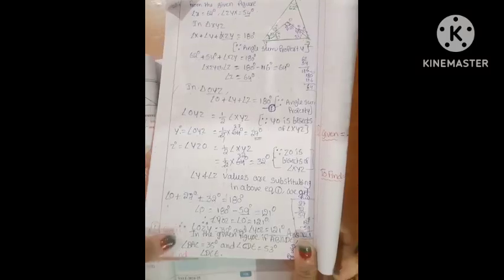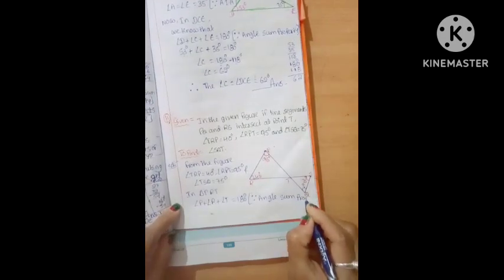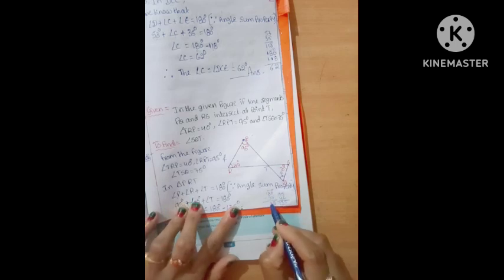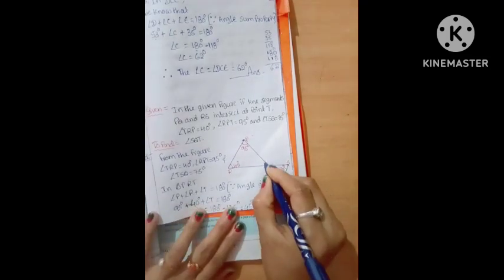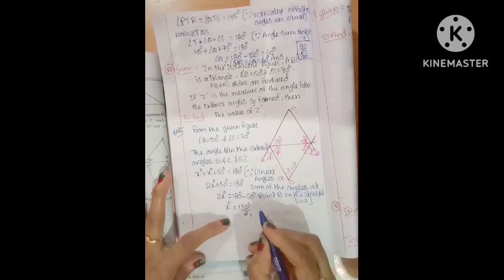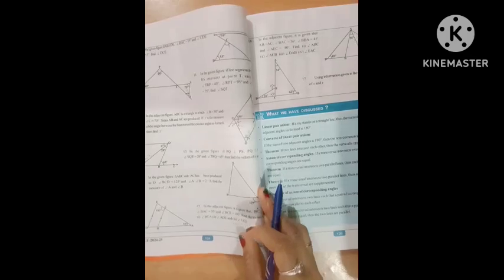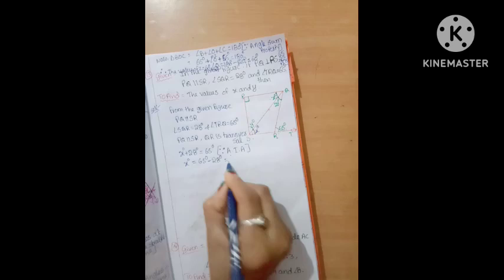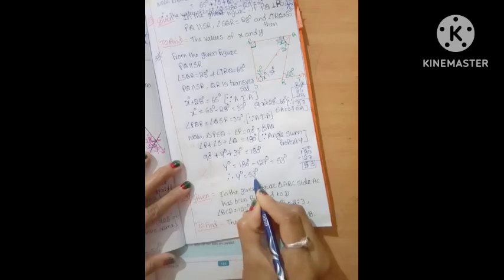9th Class Maths Ch-4 Lines and Angles Ex-4.4,Q.No10to13 prob&sol's. part-2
In this video I explain Ch-4 Lines and Angles,Ex-4.4,Q.No:10to13 Pro&Sol's Part-2.

BY
M.Sc,B.Ed